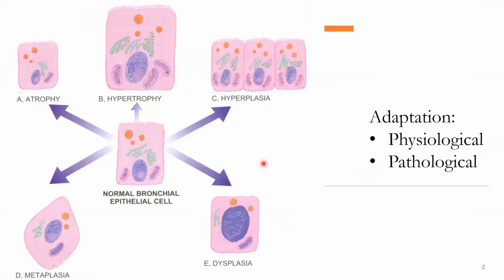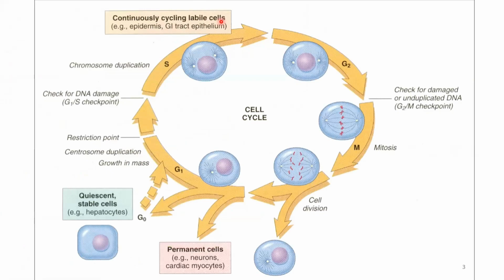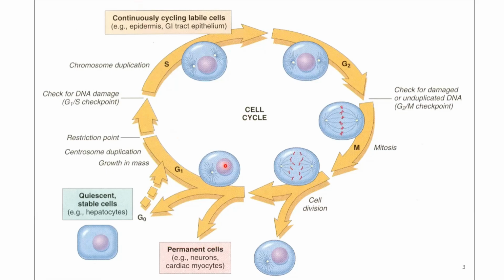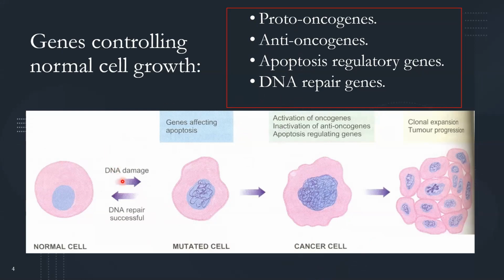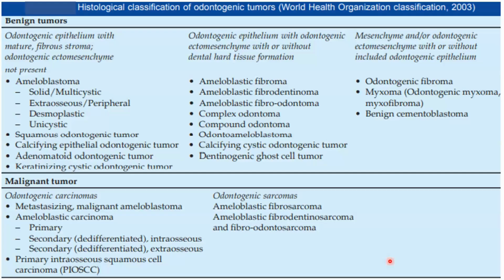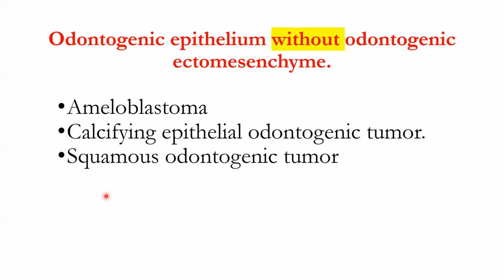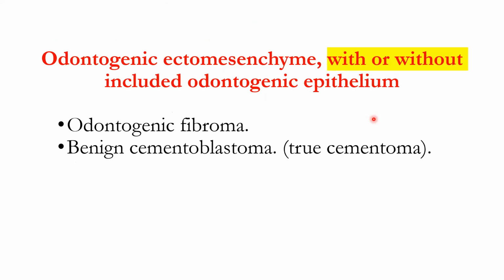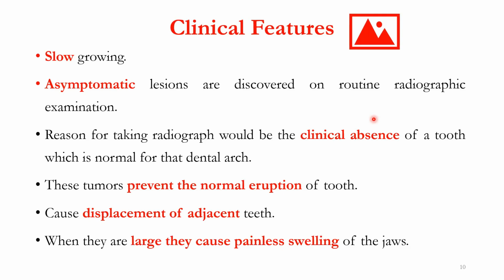ODONTOGENIC TUMORS PART 1 | DENTISTRYBYPRATS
Odontogenic tumors which arise from either odontogenic epithelium or ectomesenchyme.
We will discuss the classification, etiopathology, clinical and radiographic and histopathological features of all the important tumors. Also, differential diagnosis leading to final diagnosis and treatment plan of Odontogenic tumors.
Summary followed by strategies to answer MCQs.

Link for Hamartoma (Pathology mini tutorials)